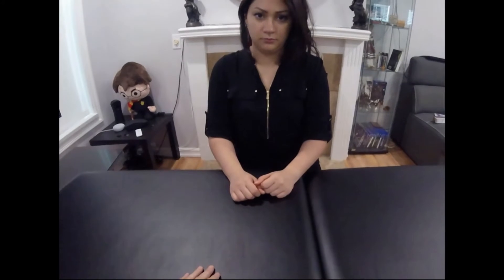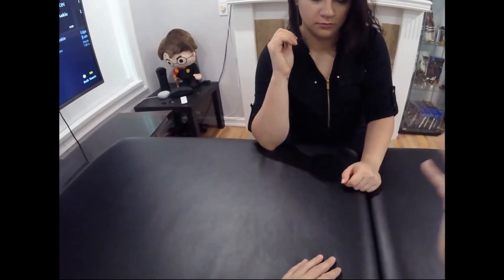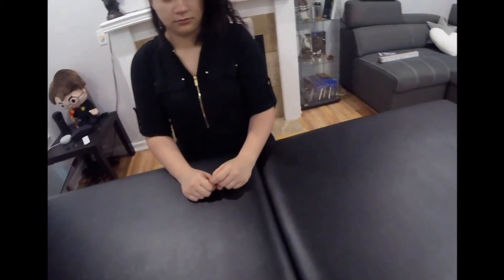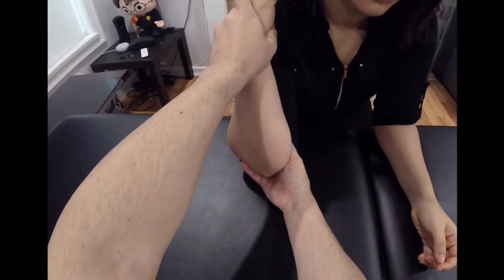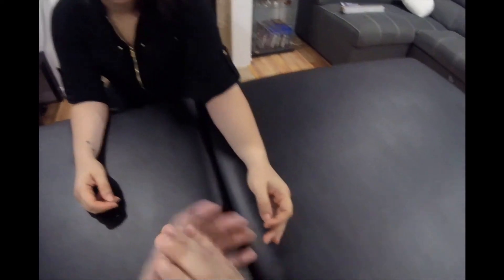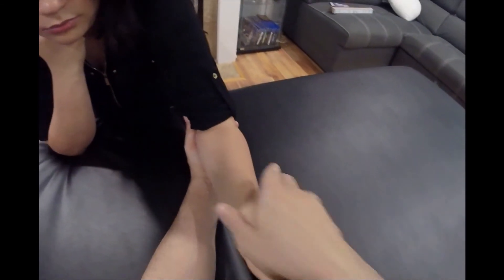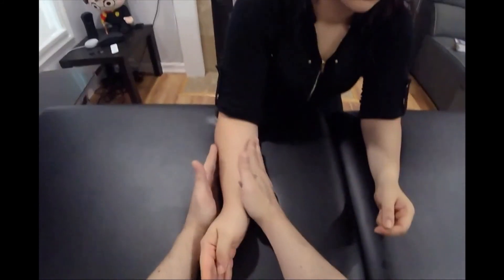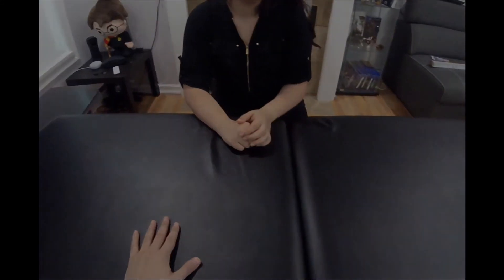Elbow Range of Motion Testing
Elbow Range of Motion Testing by Omer Karacay, RMT.

Active Range of Motion - Passive Range of Motion - Resisted Range of Motion.

PS: Better Videos will be coming soon.